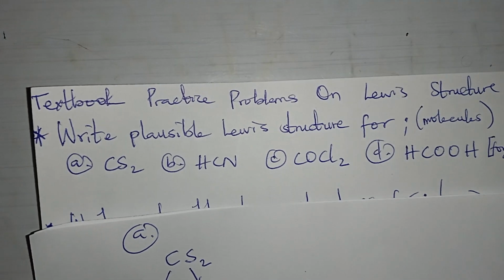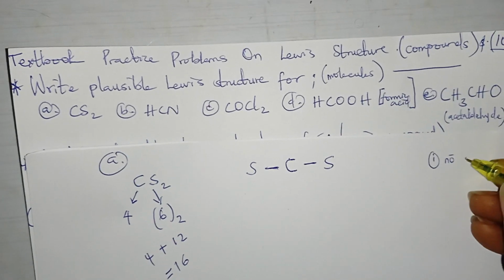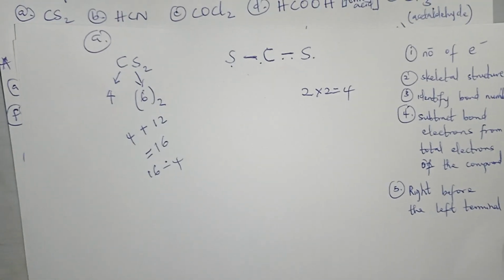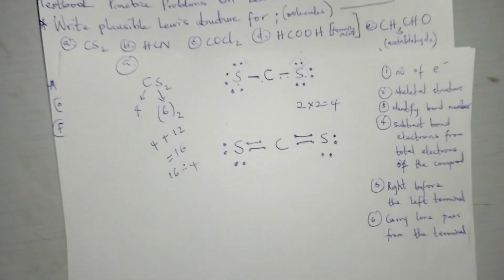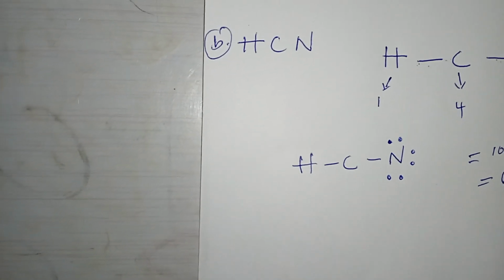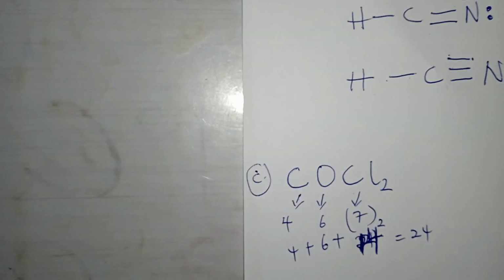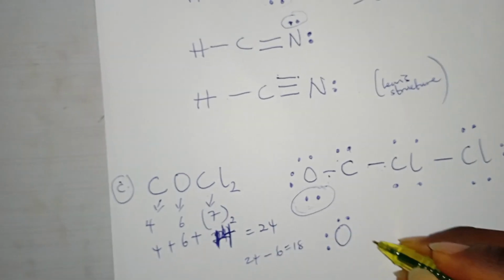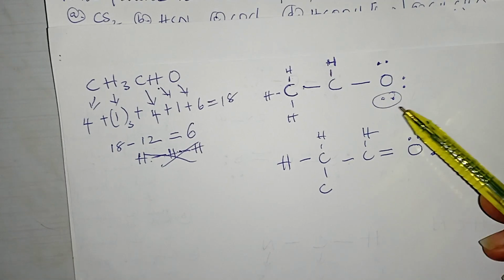TRICK TO LEWIS STRUCTURE AND SOLUTIONS TO TEXTBOOK PRACTICE PROBLEMS (CHEMICAL BONDING CLASS PART 1)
The last example should be Hydrogen down not carbon. Was rushing to beat camera timer to have everything entered in the same video.

Summary:: How to find the number of electrons in a compound+ Lewis dot structure